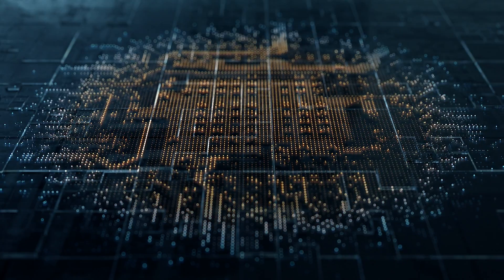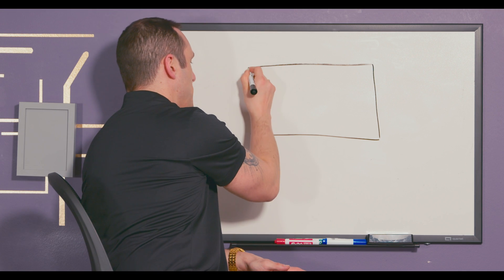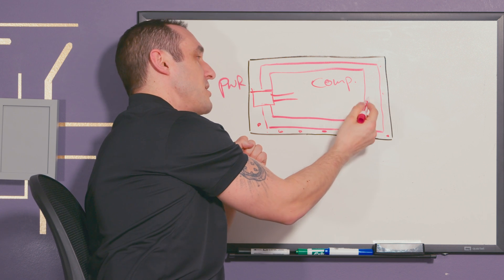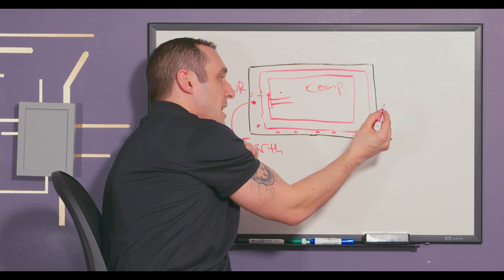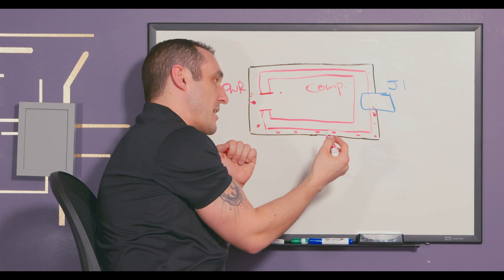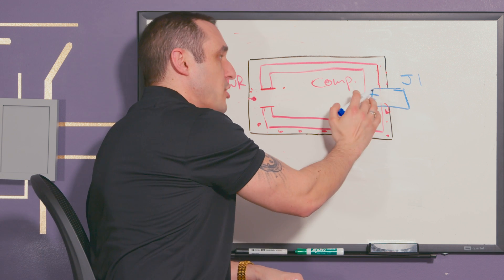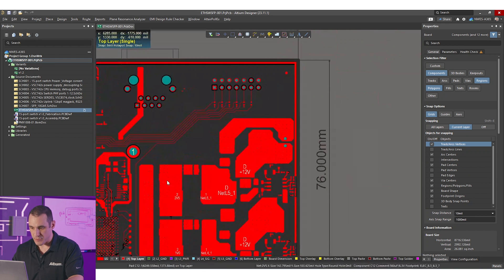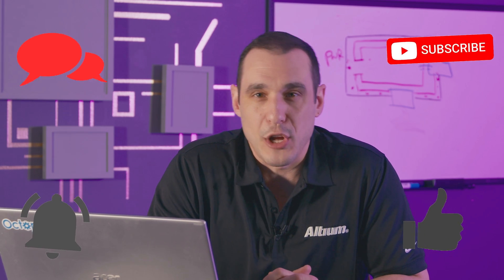Guard Rings Mastery: Everything You Need to Know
Dive into the world of PCB design with Tech Consultant Zach Peterson's deep dive on Guard Rings! In this essential guide, Zach unpacks everything you need to know about guard rings in PCB design.

From their intended purpose to intricate implementation details, Zach covers how these critical components safeguard your circuits against electromagnetic interference (EMI), ensure ESD protection, and contribute to the overall performance of your PCB. No matter your skill level, this video is your ultimate resource for mastering guard rings.

- The basics of guard rings and their importance in PCB design.
- How to effectively implement guard rings in your circuit to mimic chassis ground and protect against ESD.
- Common misconceptions about guard rings and how to avoid them.
- Practical tips for stitching vias and optimizing your PCB for electromagnetic compatibility (EMC).

👉 Hit the **like** button if you found this video helpful and **comment** below with any questions or topics you'd like us to cover next.

0:00 Intro
0:40 What is a Guard Ring?
2:13 Typical Guard Ring Design
9:48 Guard Ring Example